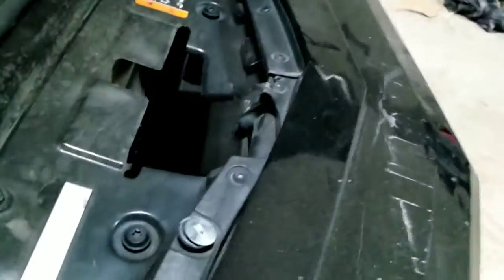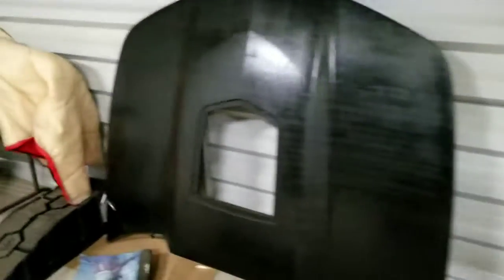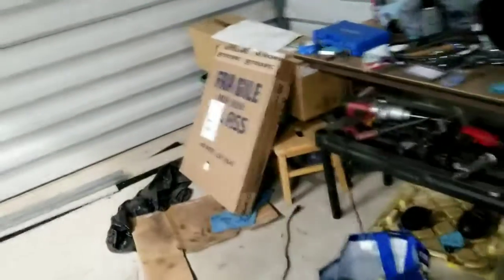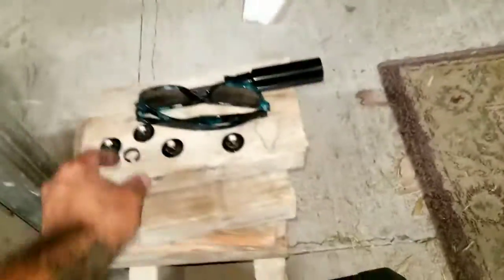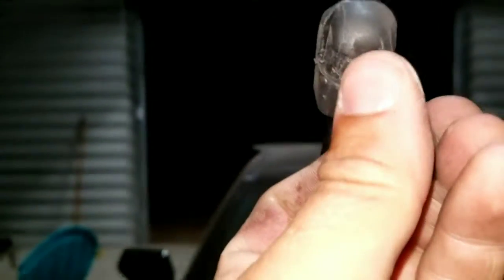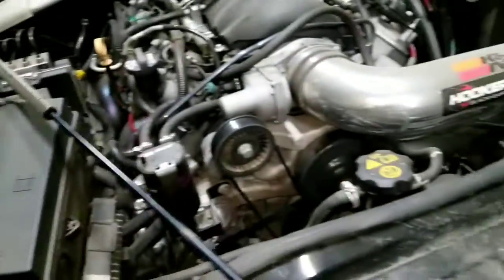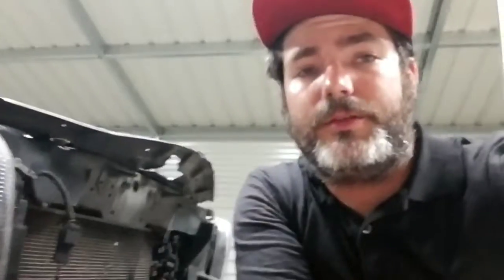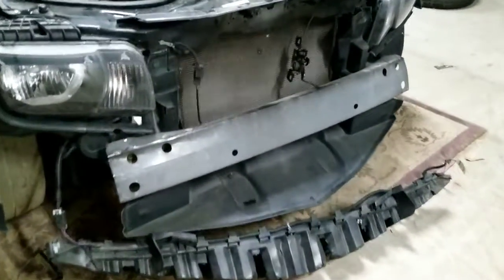fixing the Camaro part one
well , I had a little whoops and crashed the camaro . this is the first vid of the repair project.  I'll be installing the styling ideas zl1 style bumper , and accenting it with a GM heritage grill , both as well as some other goodies I'll talk about in some later videos